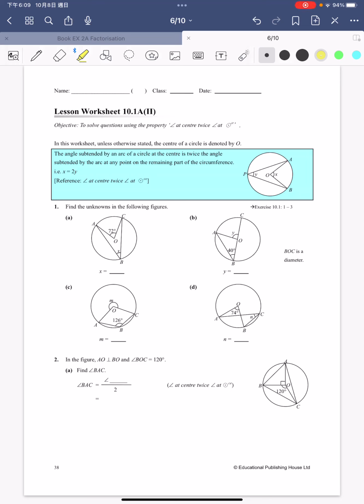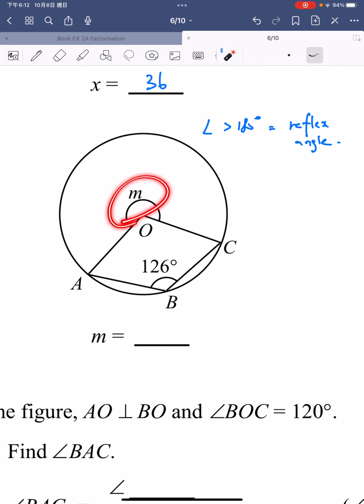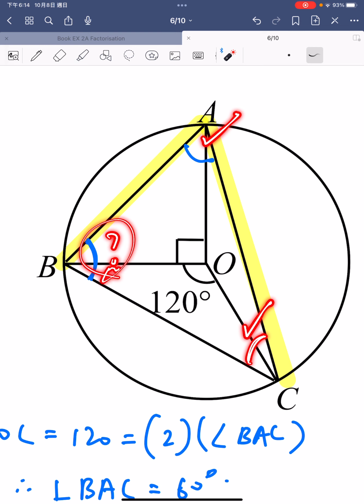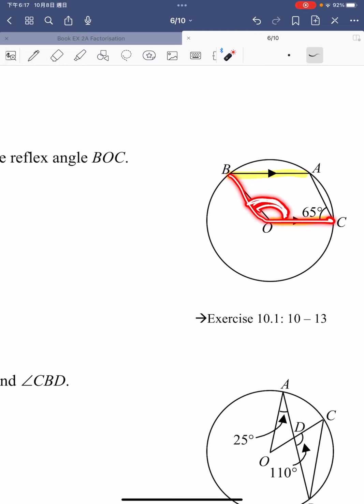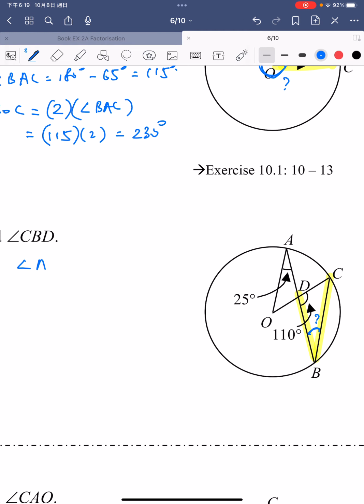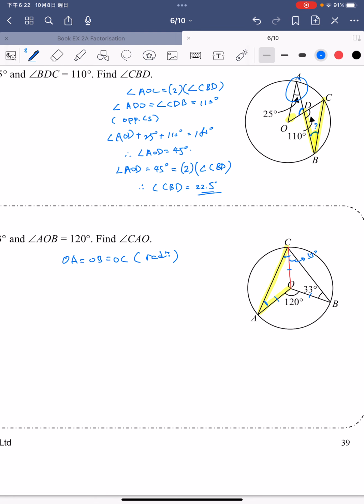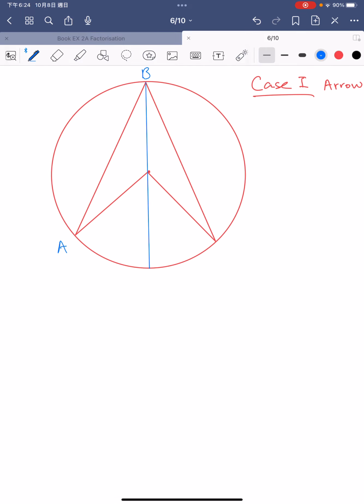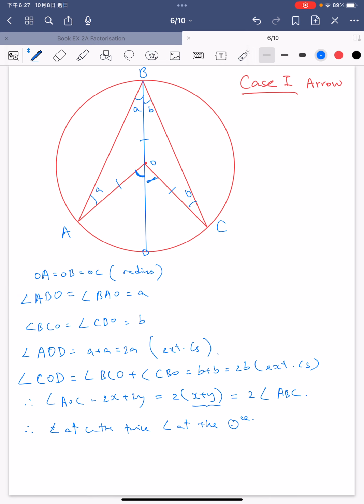WS 10.1A(II) angle at the centre twice angle at the circumference